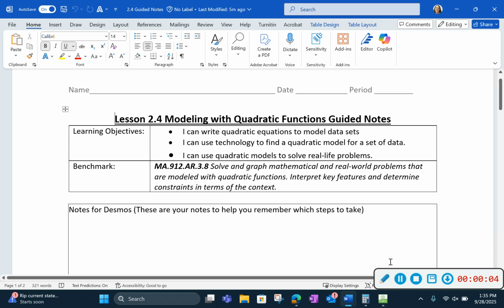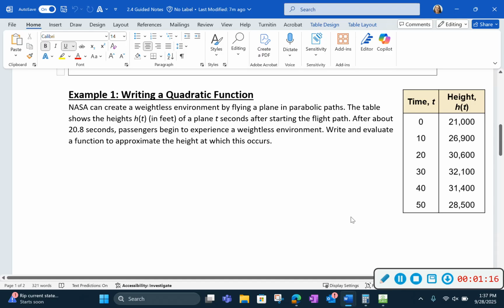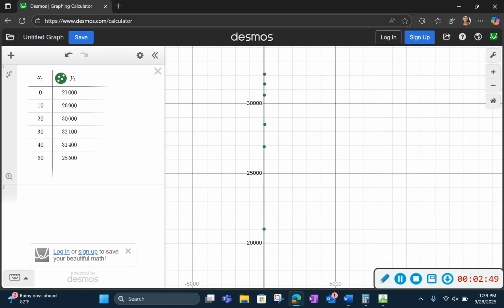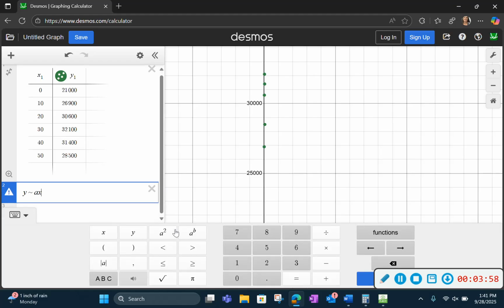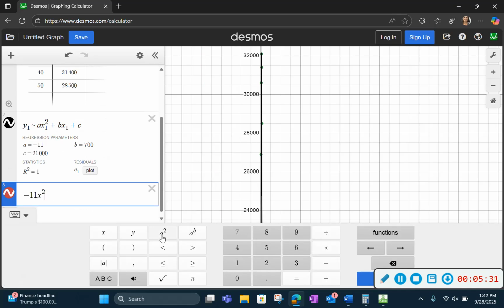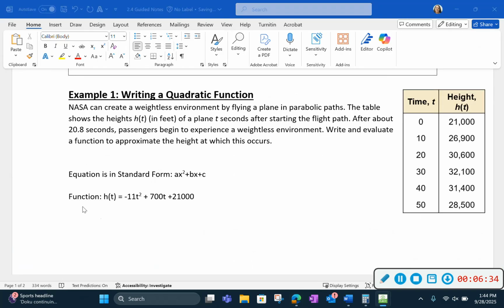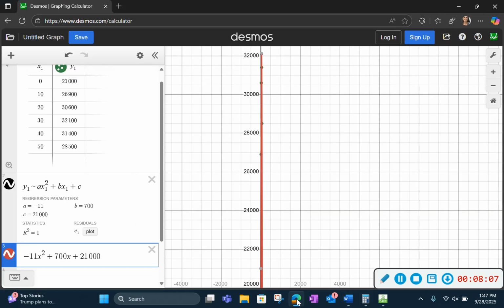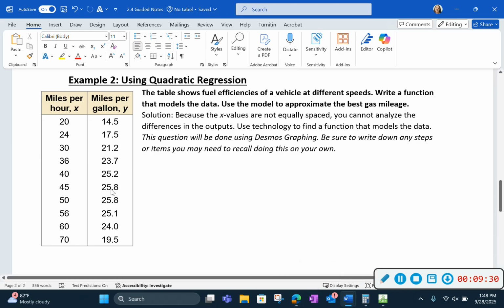Lesson 2.4 Example 1